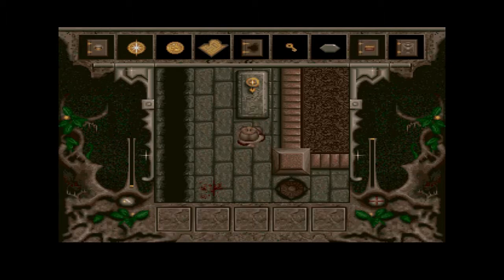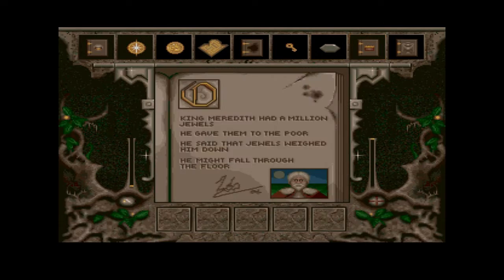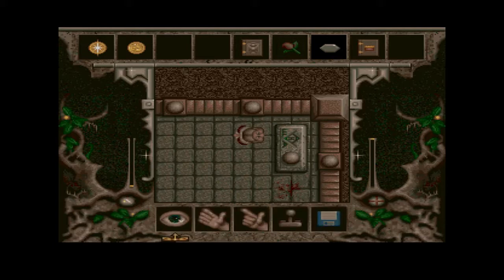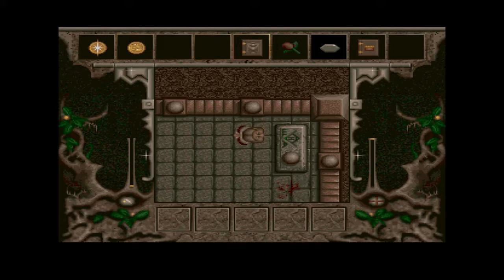AMIGArama Episode 24: Valhalla & the Lord of Infinity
The Amiga can still amaze with it's first ever speech adventure but did Vulcan Software achieve the impossible with gameplay to match this feat?